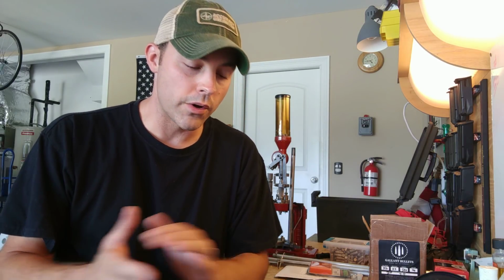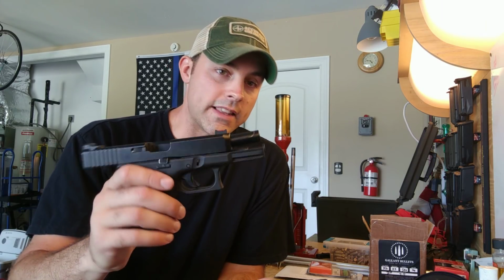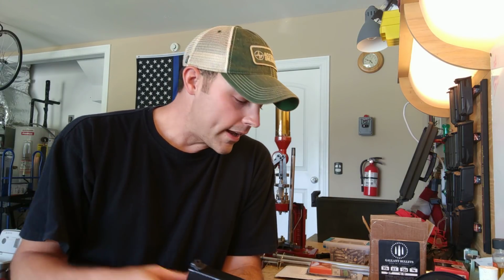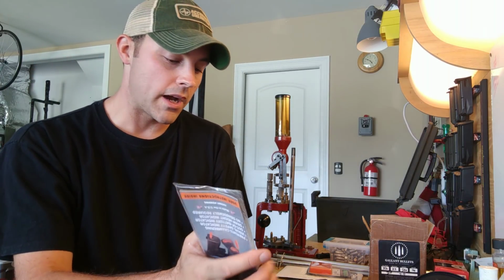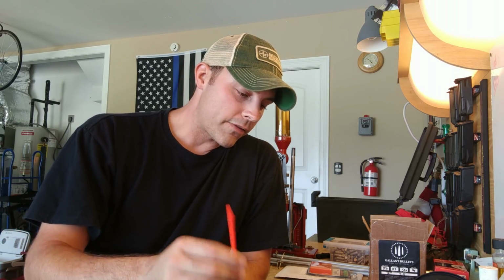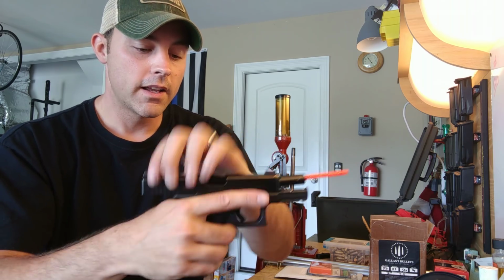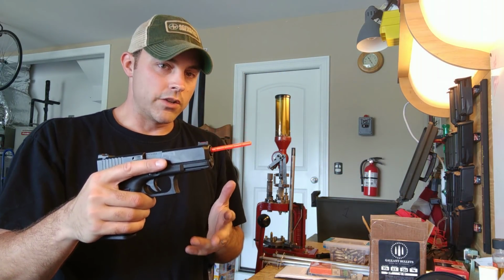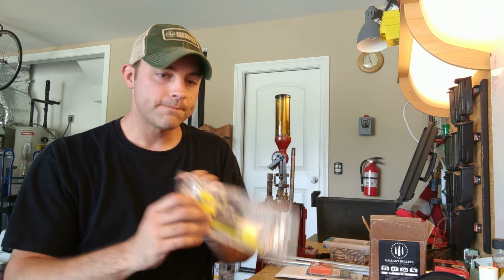Product review: Barrel Blok pistol training device (a dryfire necessity)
My take on the Barrel Blok safety device (spoiler: you should buy it)